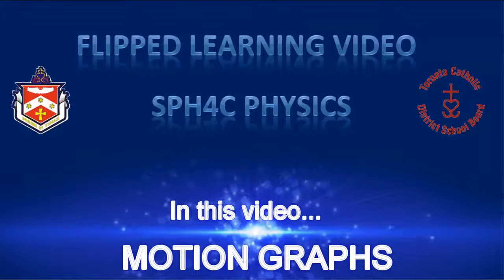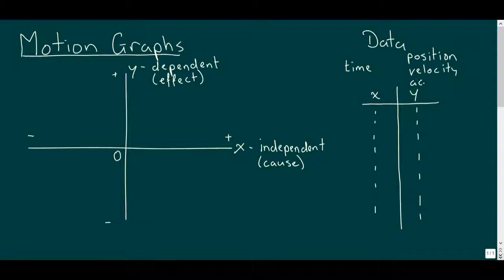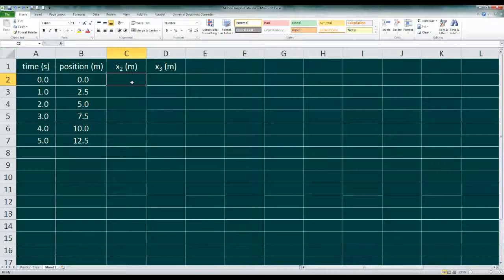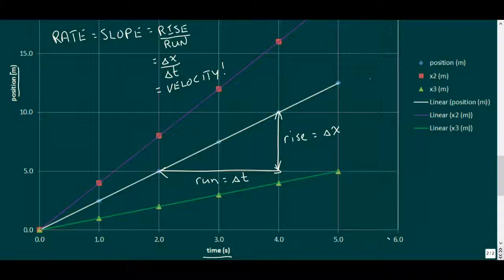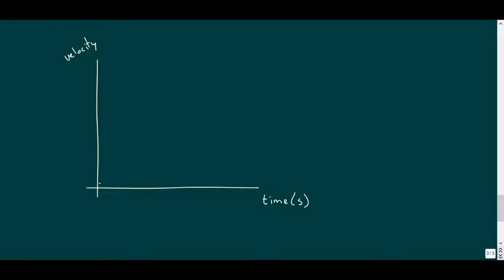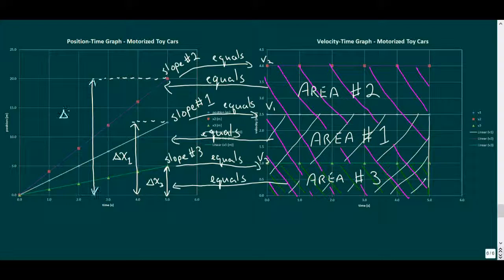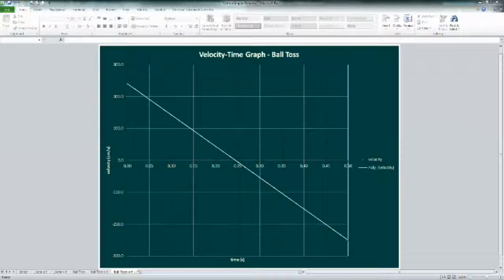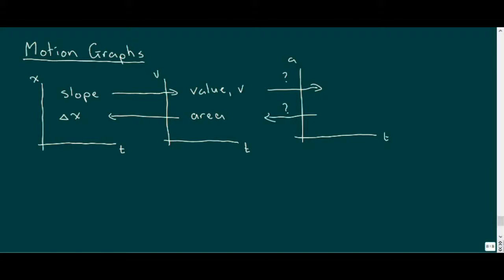Motion Graphs - 4C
Description of displacement-time and velocity-time graphs - and the relationships between them. Brief mention of acceleration-time graphs at the end.